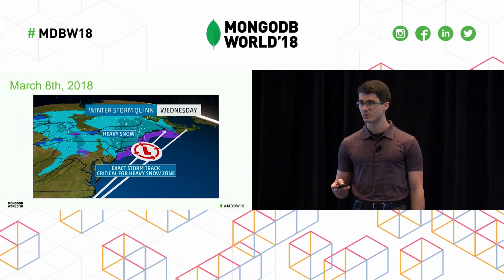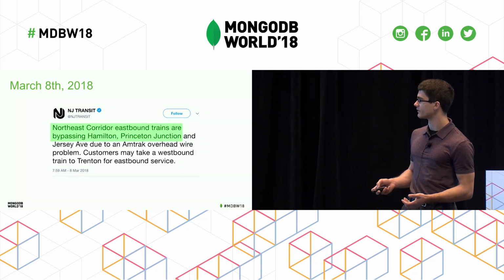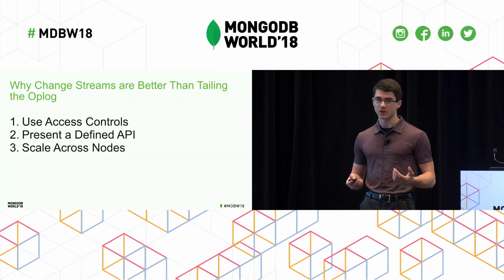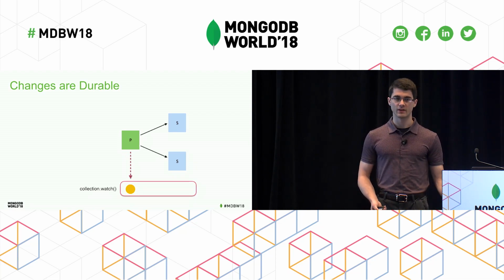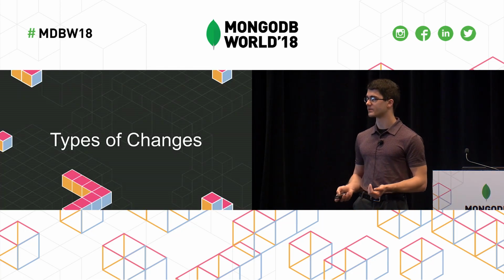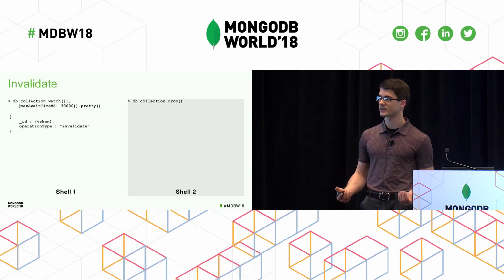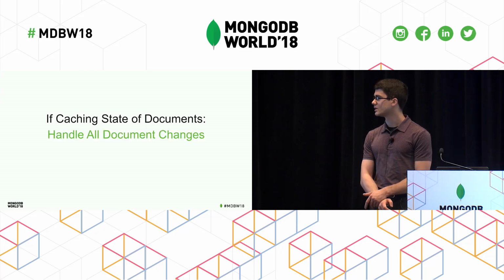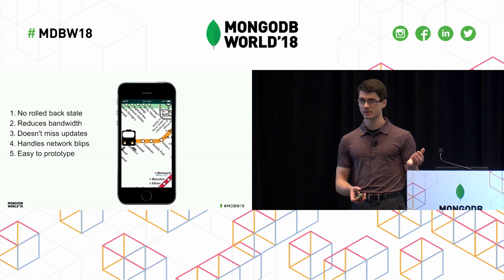Using Change Streams to Keep Up with Your Data - MongoDB World 2018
MongoDB Software Engineer, Kevin Albertson, introduces change streams and walks us through developing against them. Change streams empower developers to easily leverage the power of MongoDB's internal real-time functionality to react to relevant data changes immediately.